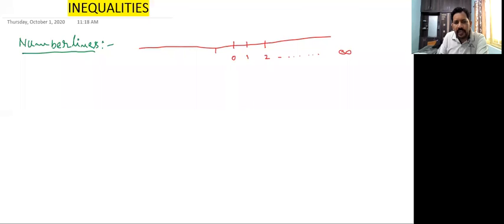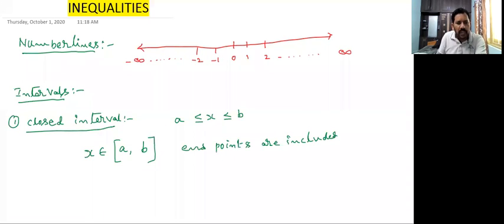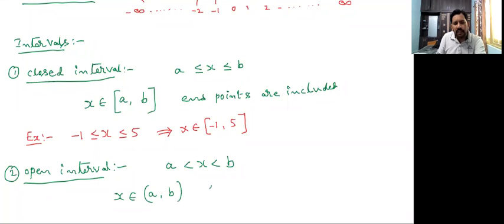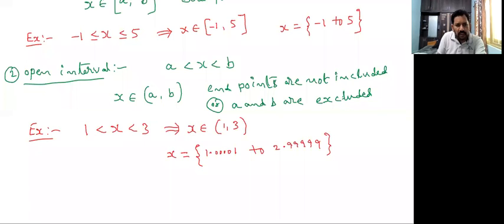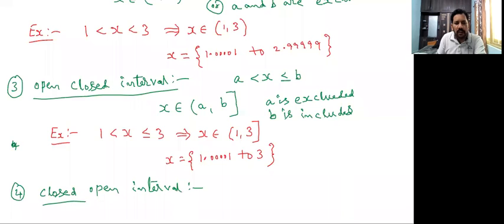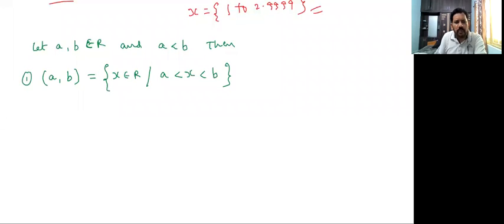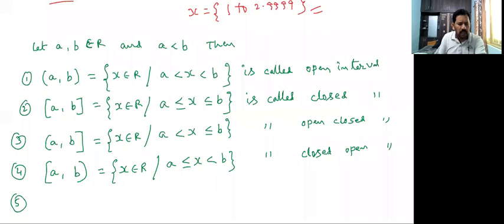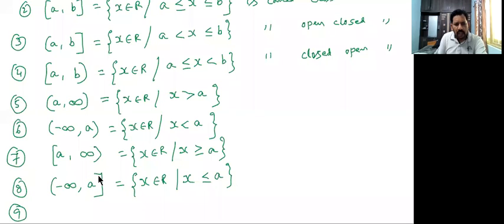INEQUALITIES Part 1 //EASY METHOD TO SOLVE INEQUALITIES //WAVY CURVE METHOD //CR MATHS CLASS